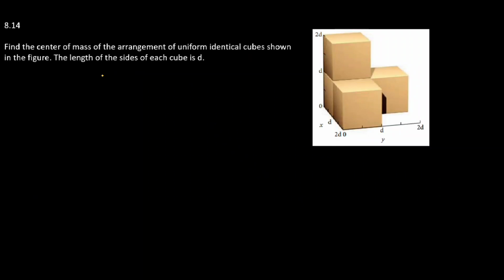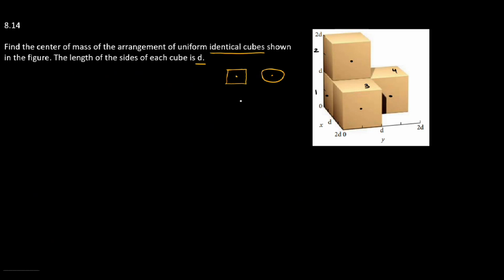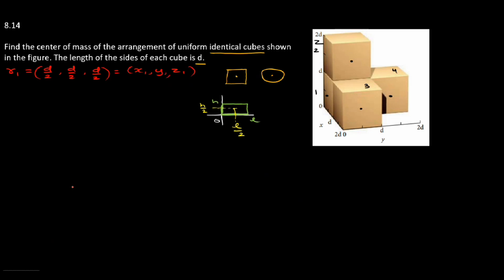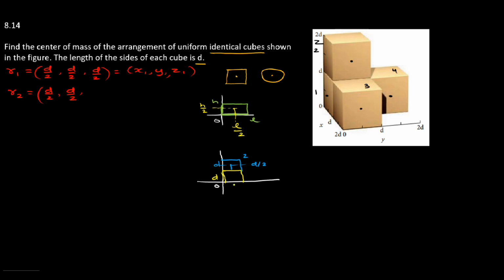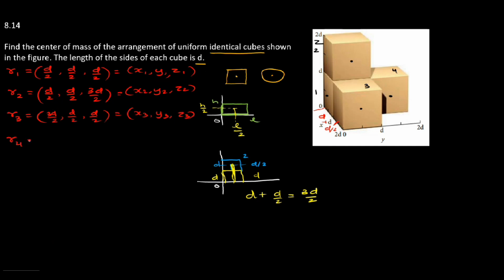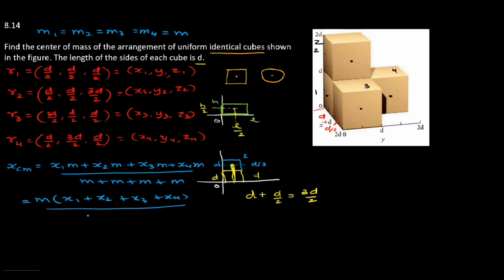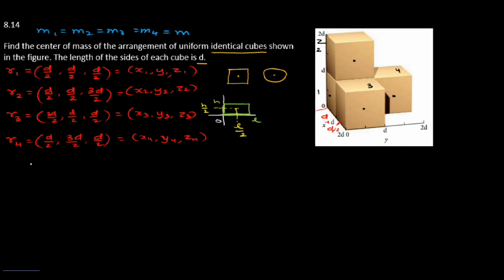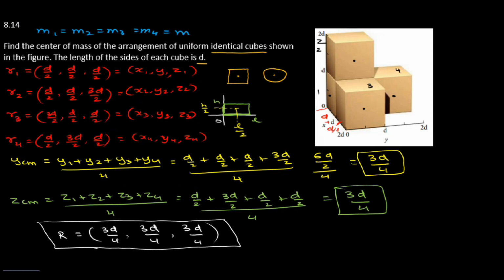Grade 11: (Q 17) (8.14)Centre of mass for a system of objects.